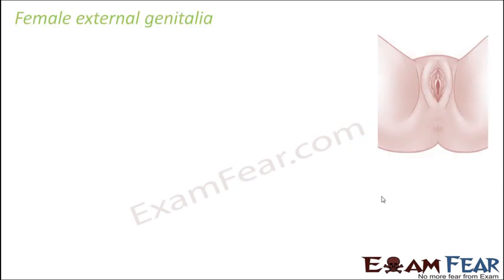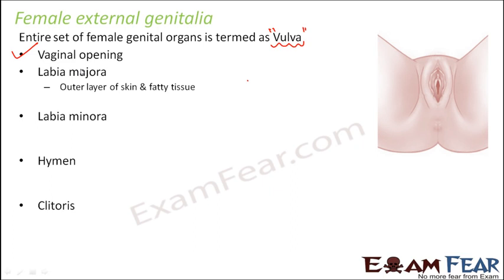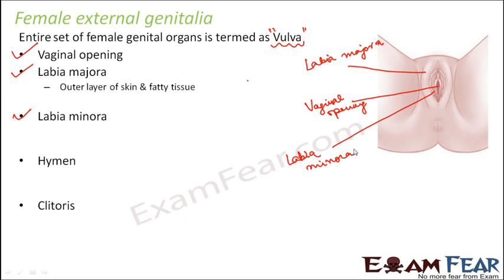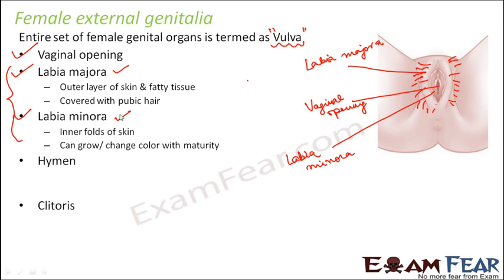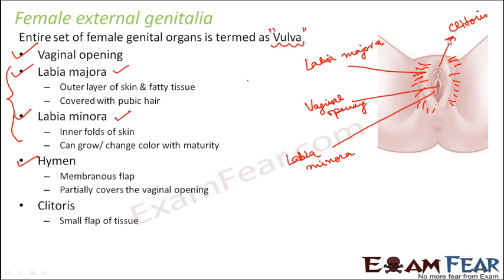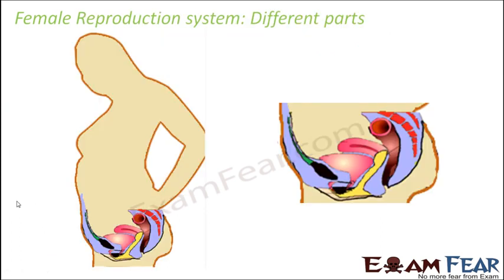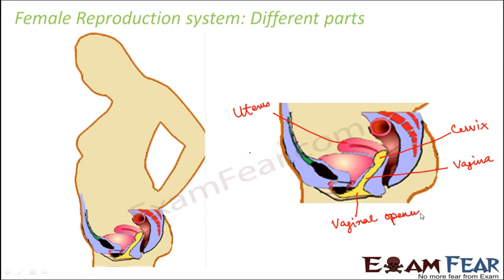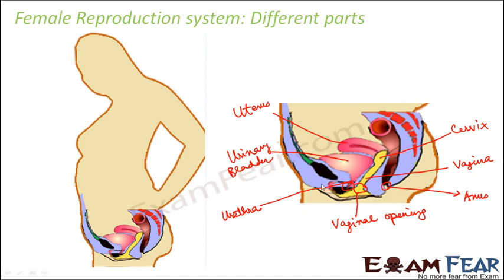Biology Human Reproduction part 6 (Female external genitalia) class 12 XII